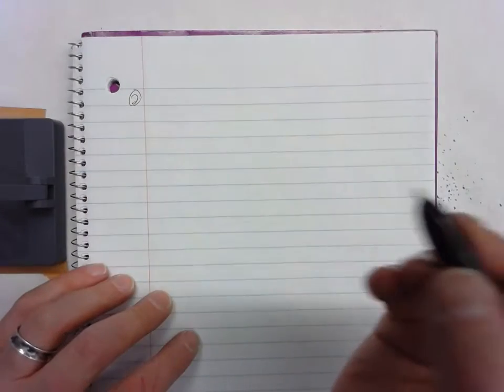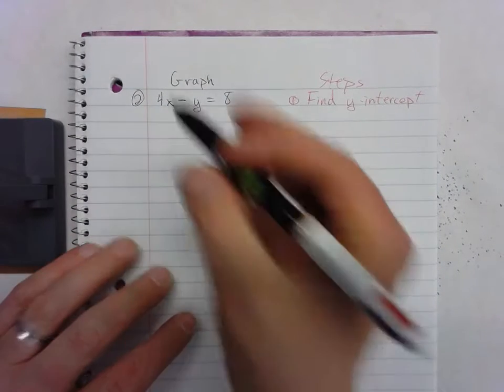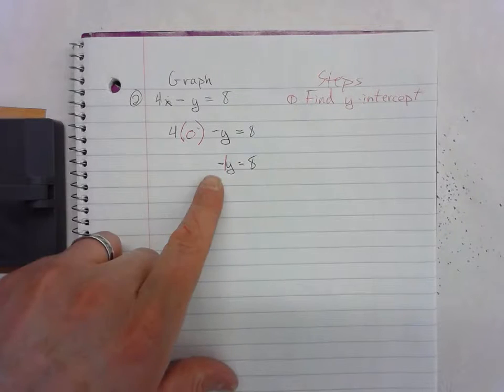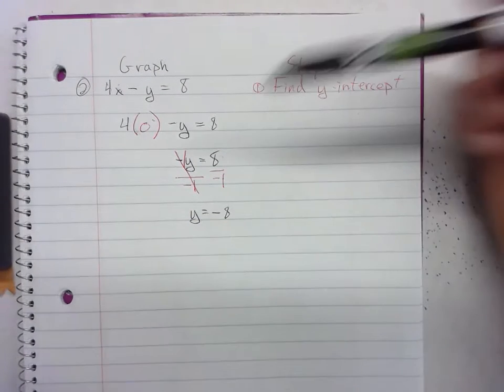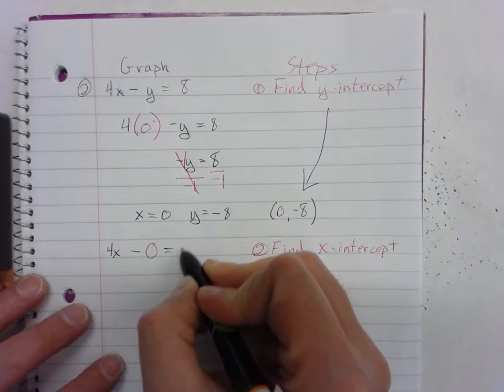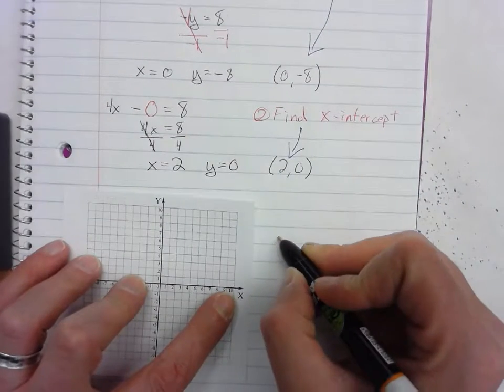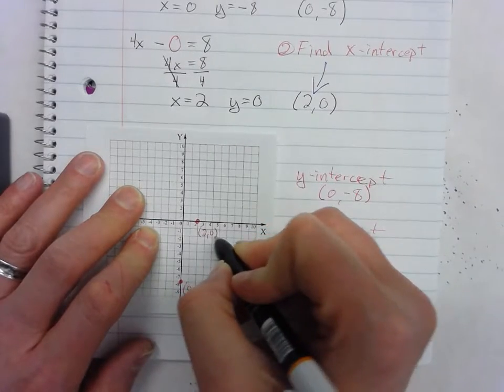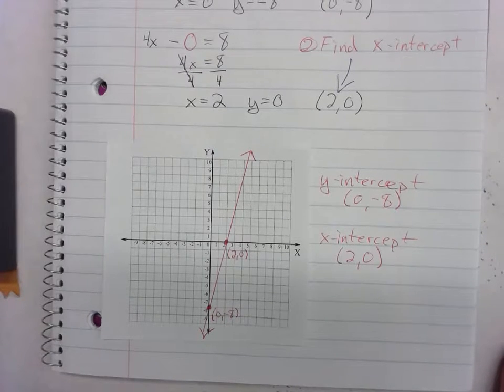Dec 10 graphing from standard form part 2